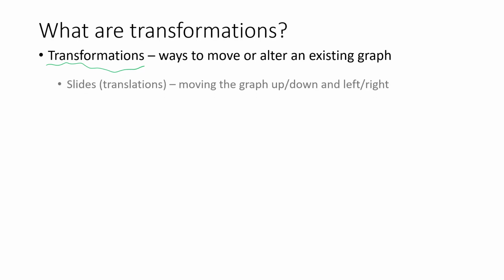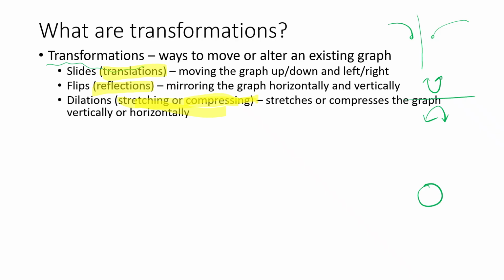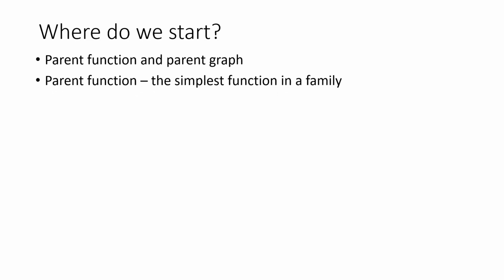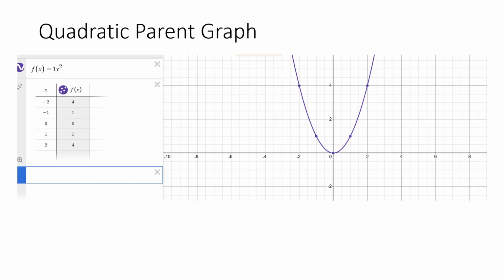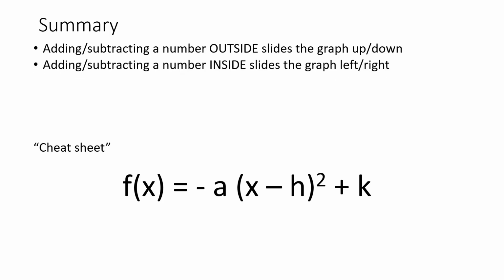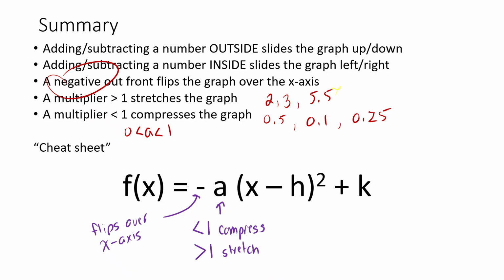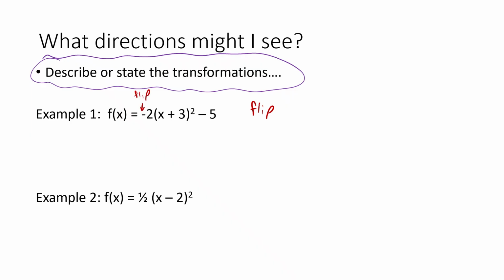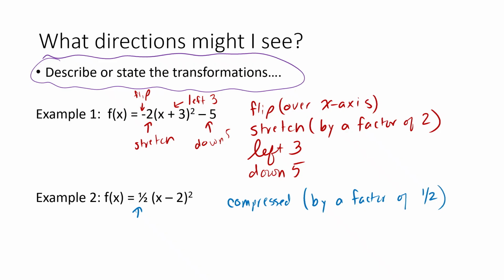Intro to Transformations